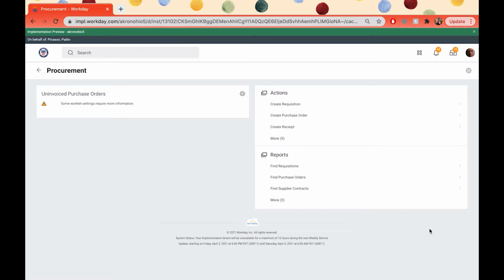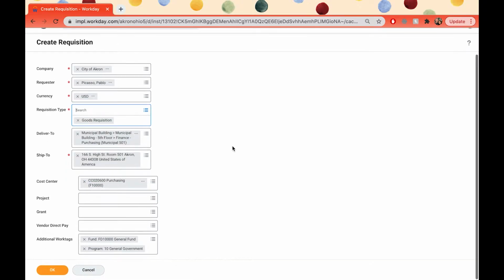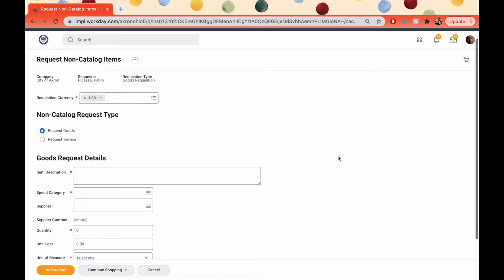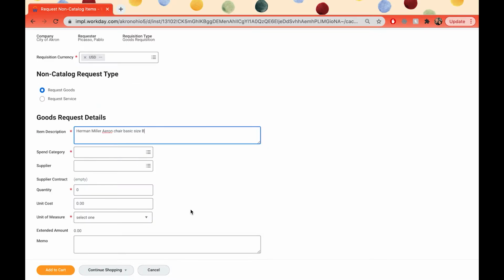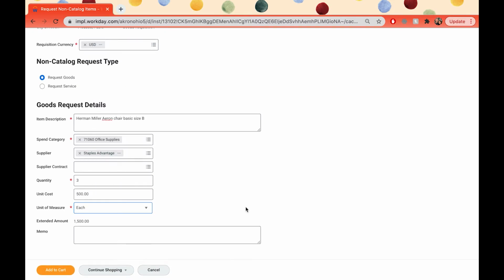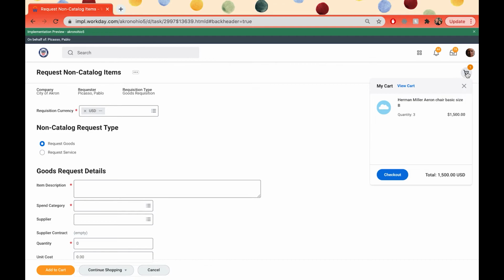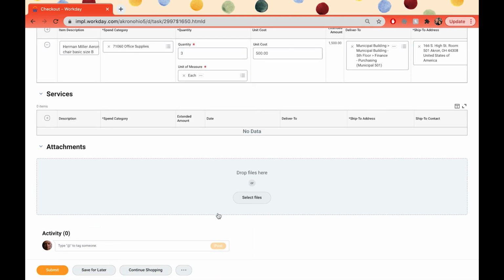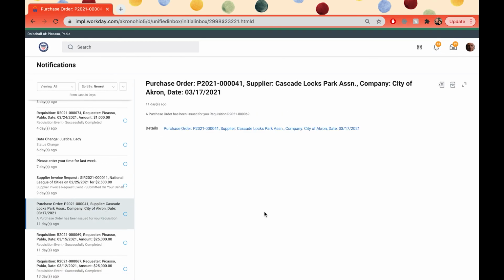Create Purchase Order Requisition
In this demo you'll learn how to create a purchase order requisition in Workday.